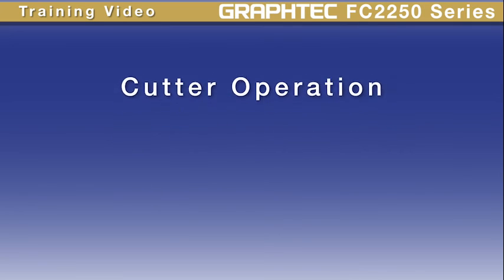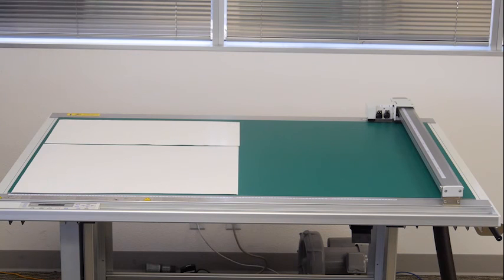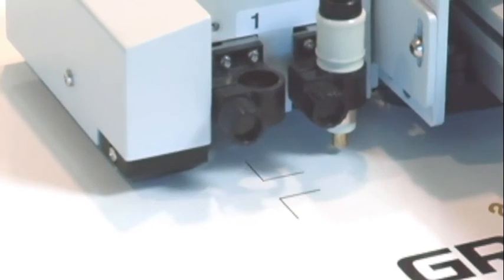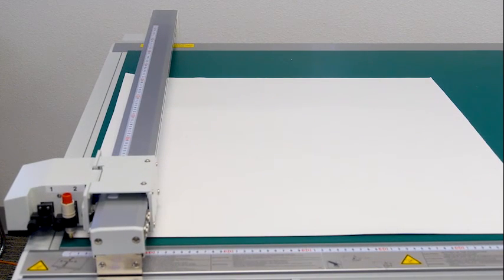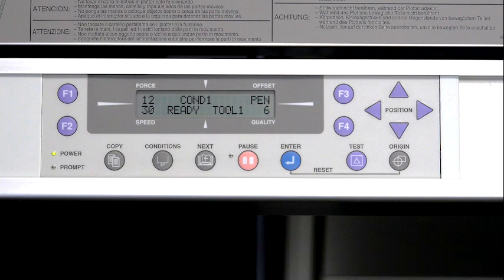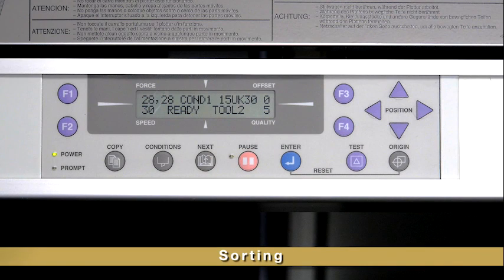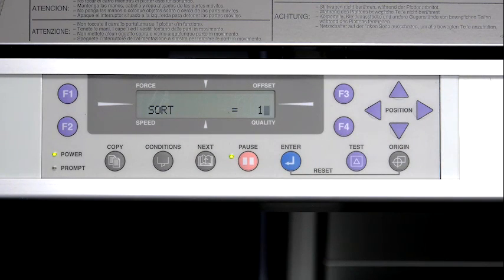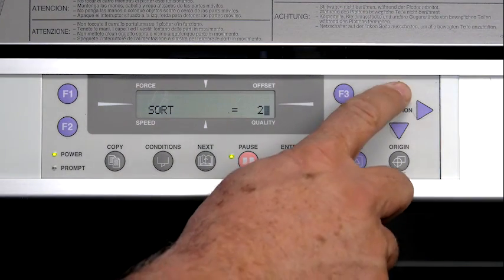FC2250 TRAINING - Cutter Operation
Beginning cutter operation of the FC2250 flatbed cutting plotters.